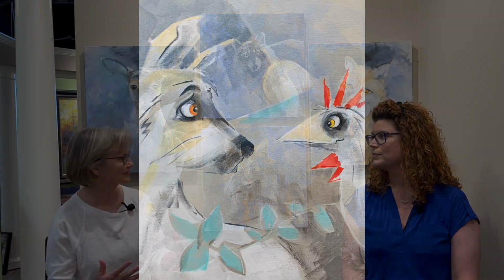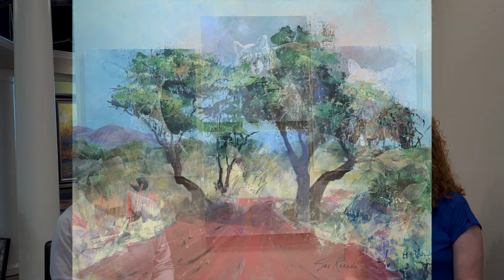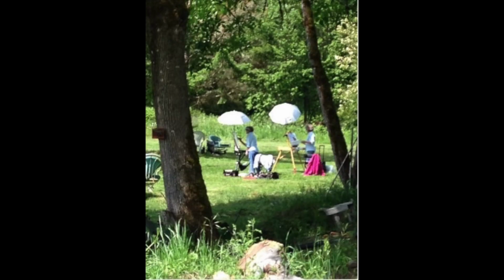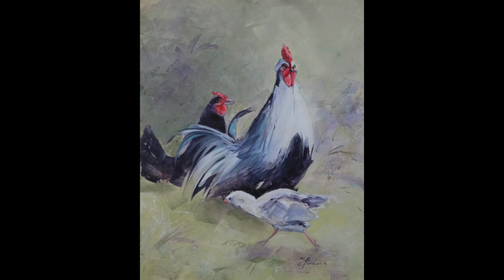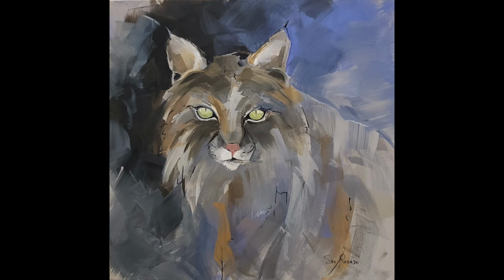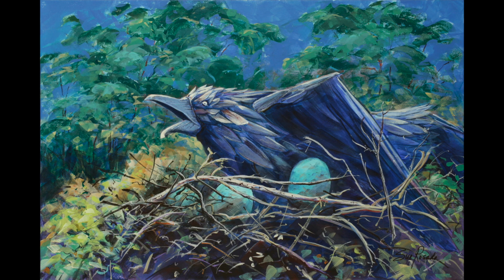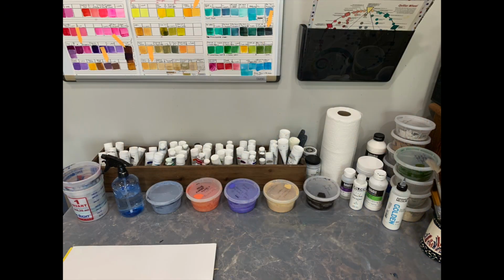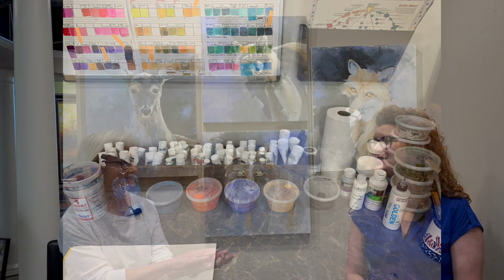Behind The Brush Ep. 21 - Sue Rosado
Go "Behind the Brush" with All About Art Gallery & Custom Framing's Owner, Joy Baker, as she speaks with one of our newest artists, Sue Rosado. Sue has lived all over and has studied with so many artists as she has traveled. Take a listen as to how soaking up feedback from other artists has shaped how she approaches her own artwork.